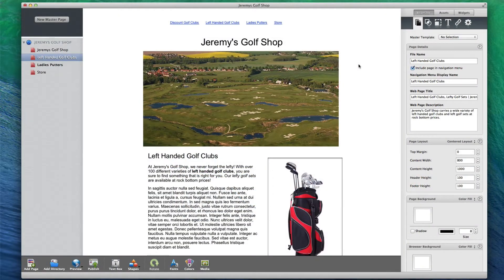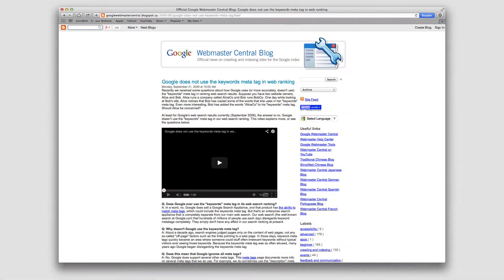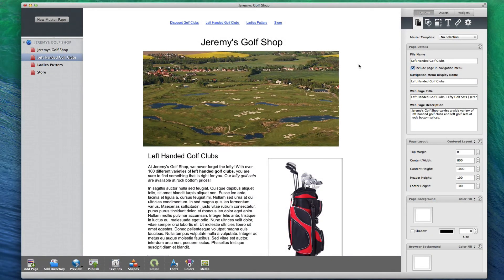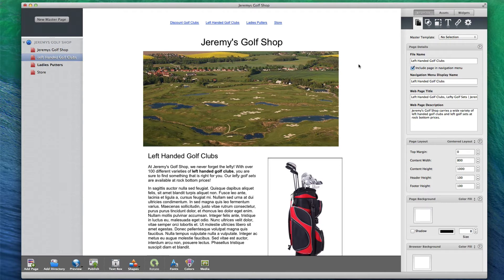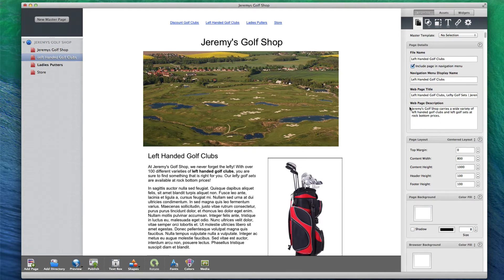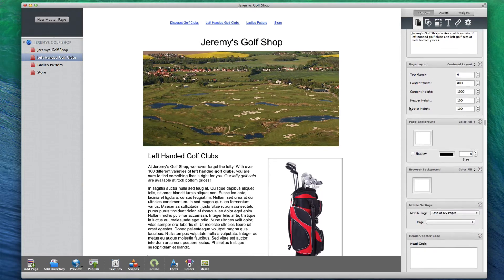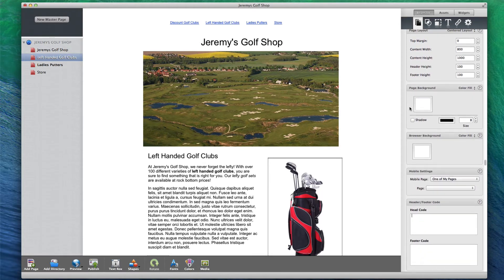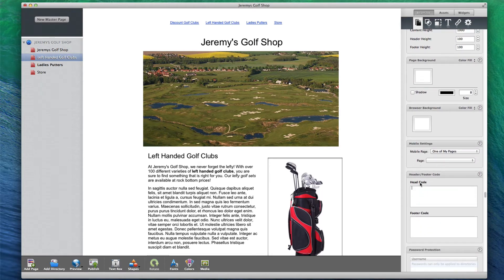Meta Keywords - SEO For EverWeb Video Course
This video is going to show you how you can add meta keywords to your website in EverWeb.

The meta keywords attribute was important for SEO in the 90's and early 2000's but many web masters began to take advantage of this feature. As a result search engines devalued meta keywords and barely rely on them. Google has even stated that they do not take meta keywords into consideration at all.

Nonetheless many web masters still feel the need to add them to their sites. EverWeb does not contain a meta keywords section, but it is still very easy to add for those who do wish to add it to their pages.

What you must do is click into the head code section on the Site Settings tab. In this box, type in the code that you see here.

In the content equals area, type in your key-terms. Separate each key-term with a comma. You will notice that I only have 2 key-terms in my code. The first one is left handed golf clubs, and the second term is junior golf club sets. This is in line with my original recommendation of having one primary, and one secondary key-term to target on each page.

You can repeat this process on the other pages of your website. Double check that your code is typed out exactly like the code you see here. The only difference should be the key-terms that are in between the opening and closing quotation marks.